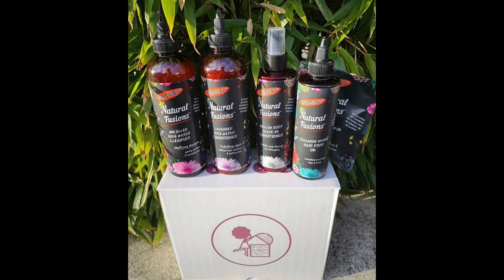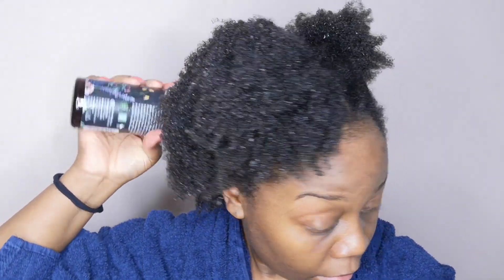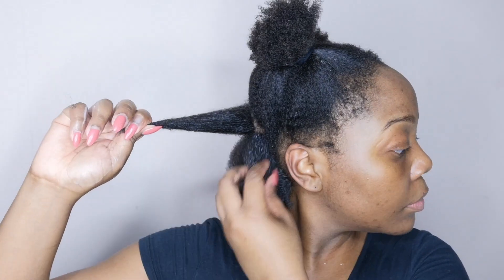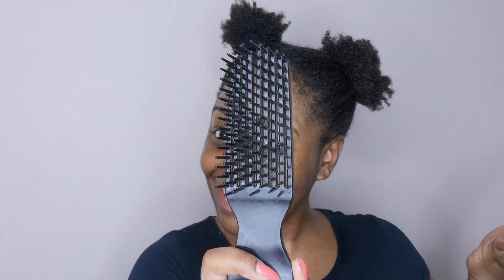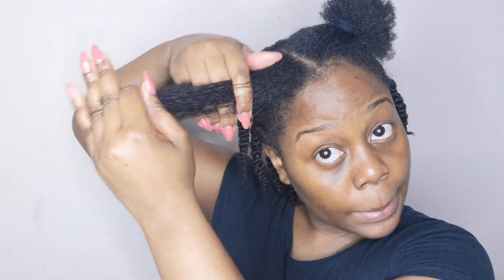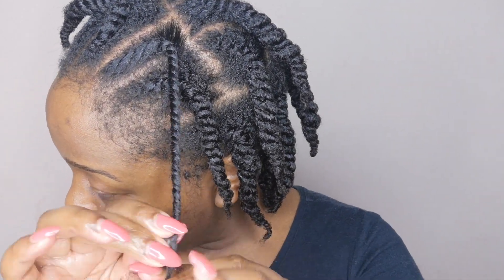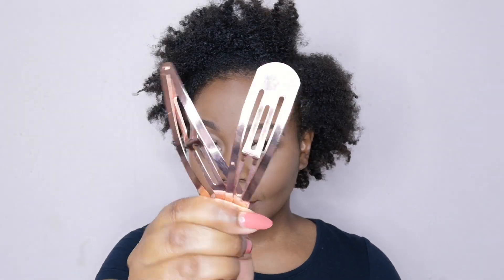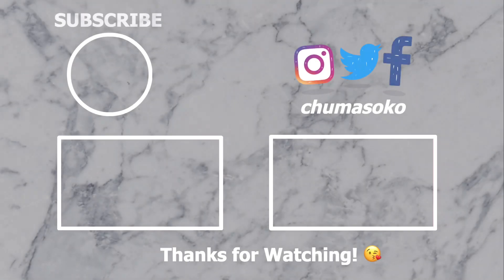Cleanse & Style with New Palmer's Natural Fusions 🌻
Hi guys,

As promised, here is my full wash day routine using the New Palmer's Natural Fusions hair care range.

Products used are:

Palmer’s Natural Fusions Micellar Rose Water Cleanser

Palmer’s Natural Fusions Lavender Rose Water Conditioner

Palmer’s Natural Fusions Chia Seed & Argan Oil Hair Mask

Palmer’s Natural Fusions Mallow Root Leave-in Conditioner

Palmer’s Natural Fusions Ceramide Monoi Hair Food Oil